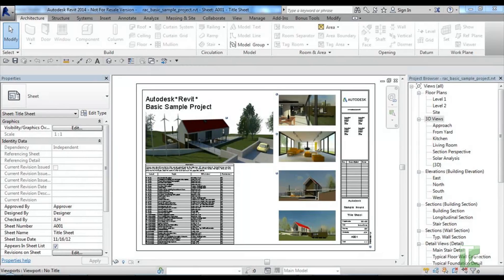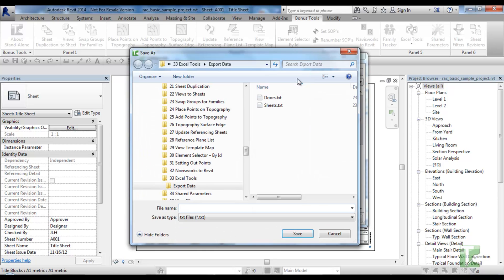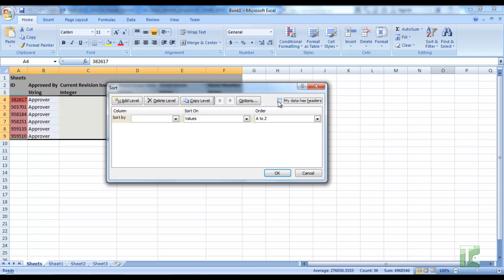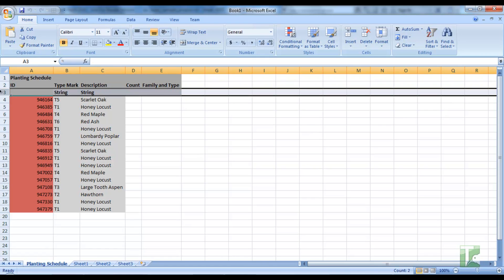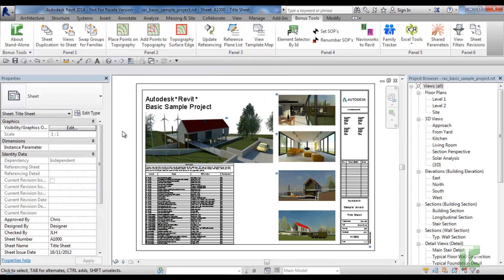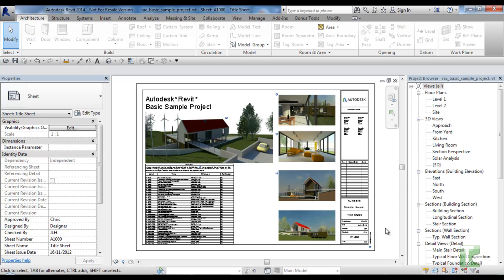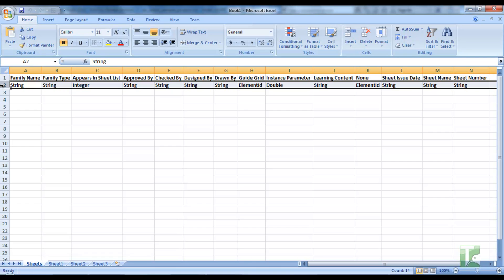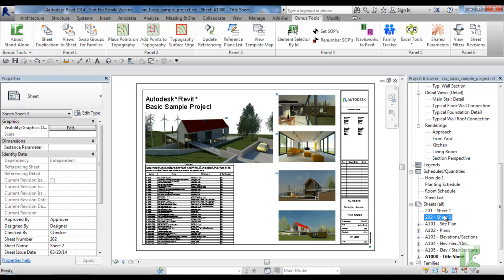Bonus Tools 33 Excel Tools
A short demonstration on Bonus Tools - Excel Tools.

Excel Tools allows you to Export and Import schedules to and from Excel, allowing you to utilize Excel to perform repetitive schedule manipulation.

Excel Tools contains 7 individual tools, Export Category to Excel, Export Schedule to Excel, Import from Excel, Export Room Template, Import New Rooms, Export Sheet Template and Import New Sheets.

This Tool is available for Revit 2012 and newer versions of Revit.